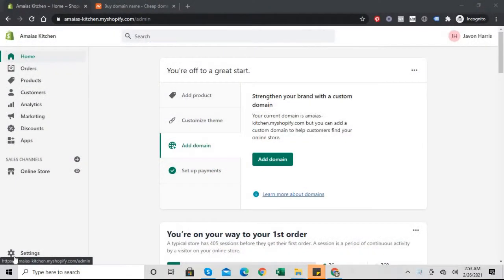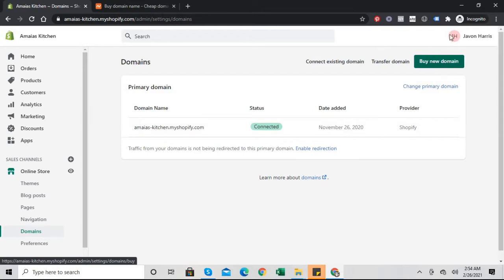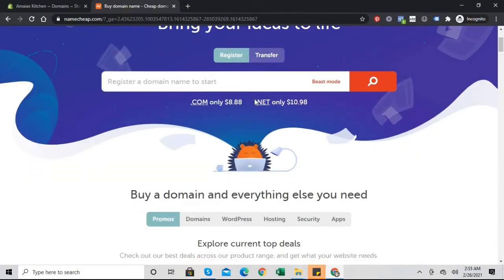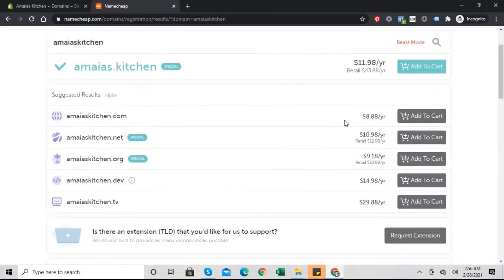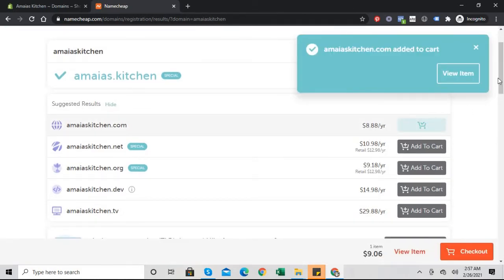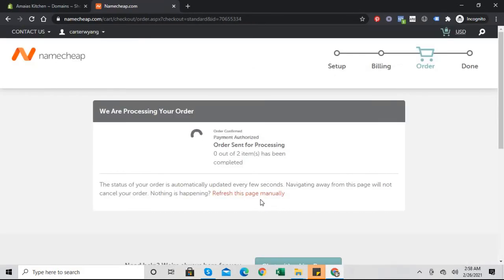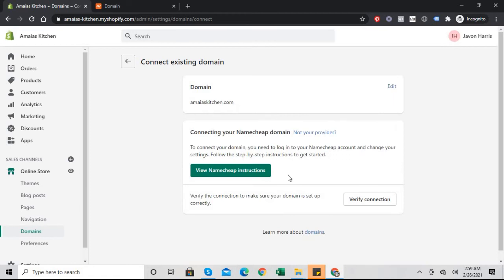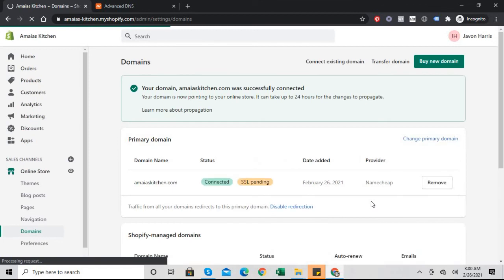How To Buy A Domain Name For Shopify From Namecheap And How To Connect Your Domain To Shopify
Hey guys today we continue our series on building out your shopify store. We'll be buying a domain from namecheap then connecting it to shopify. If you want to get a domain name for your store you can use the link below to get a discounted domain name.